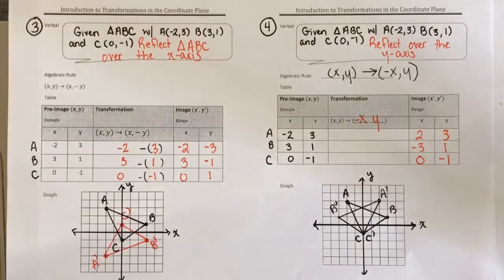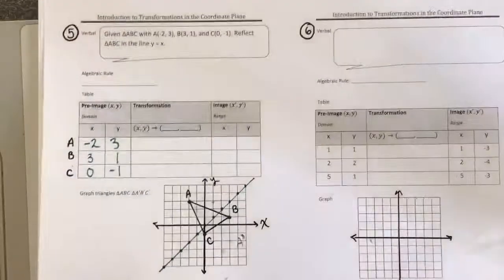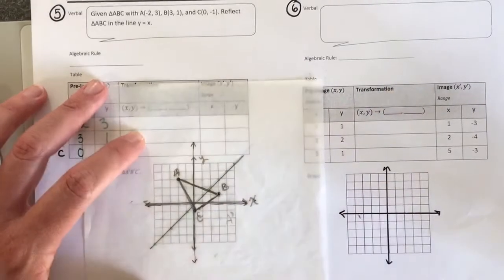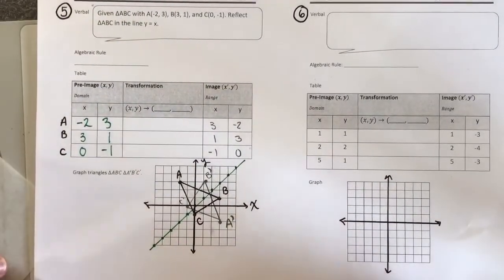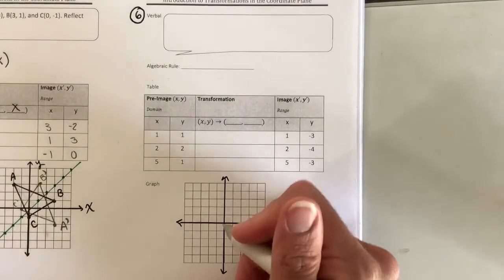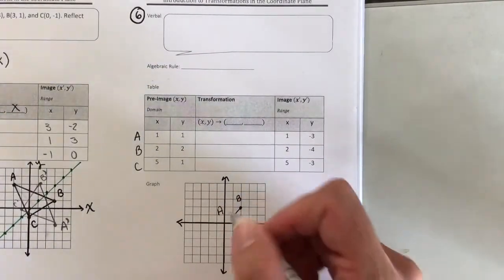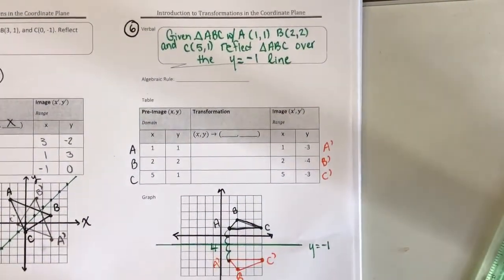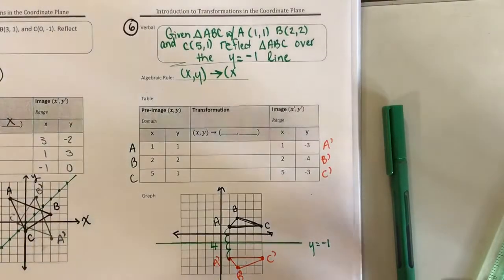Math 2 Intro to Transformations in the CP Investigation #5-6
Investigating reflection transformations